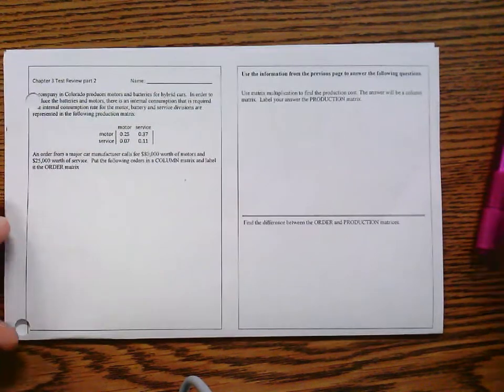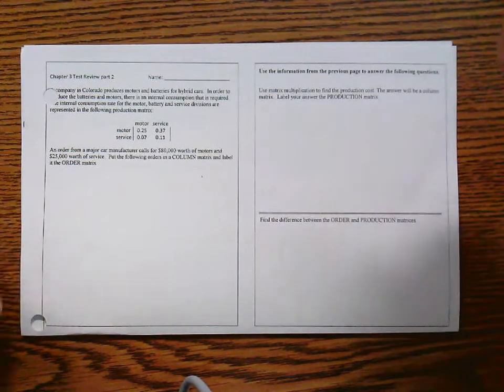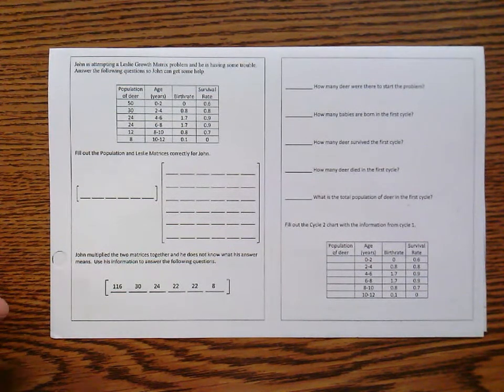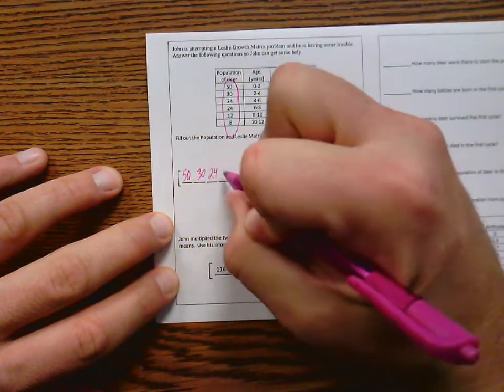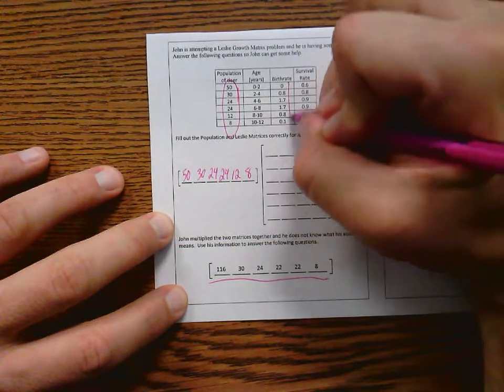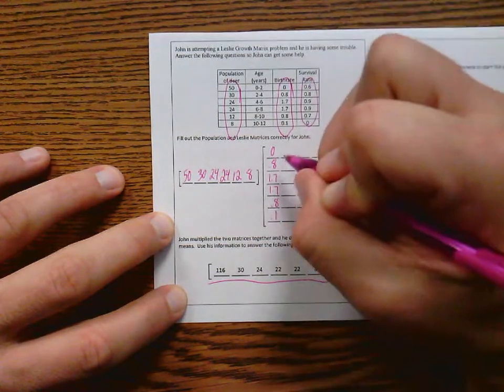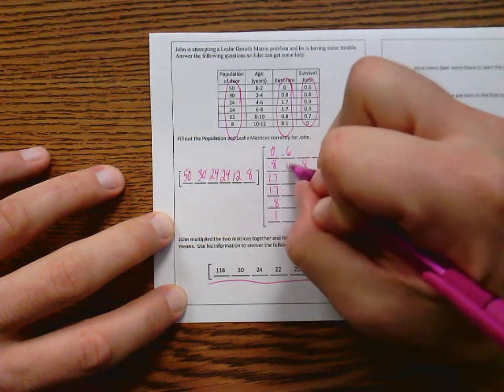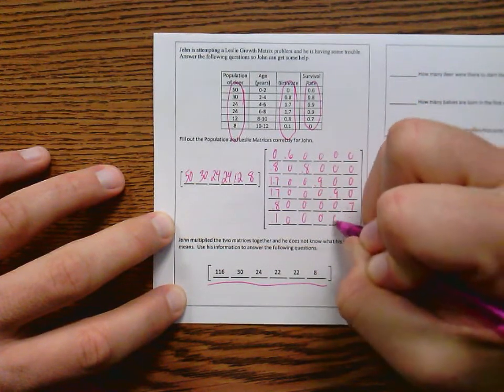Unit 3 Test Review 2